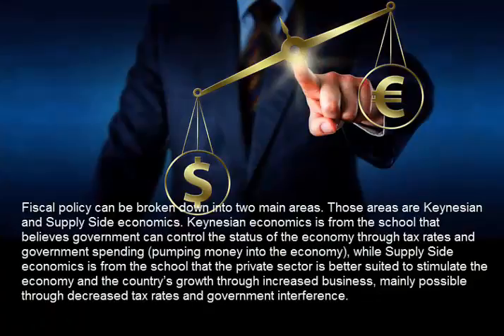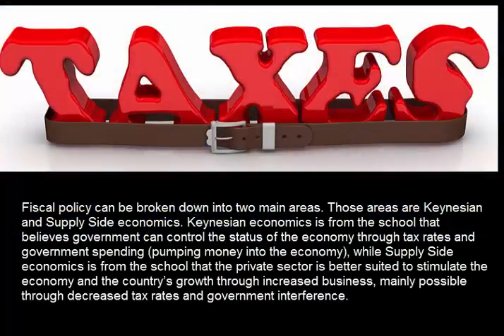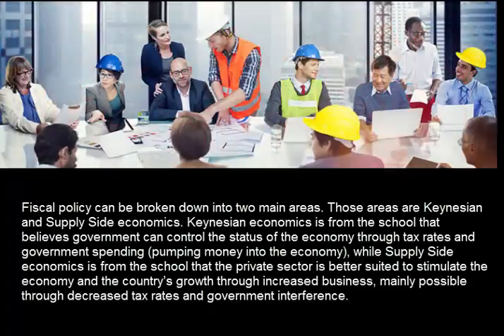Monetary Policy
PAD3204 - Chapter Eight